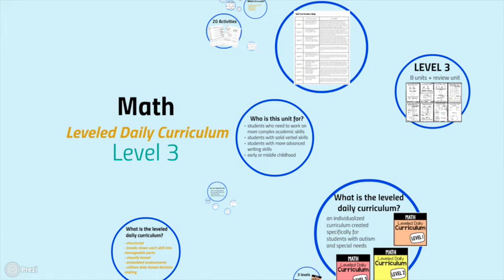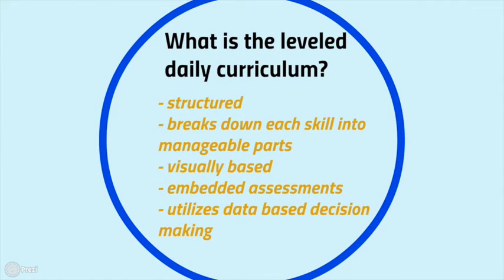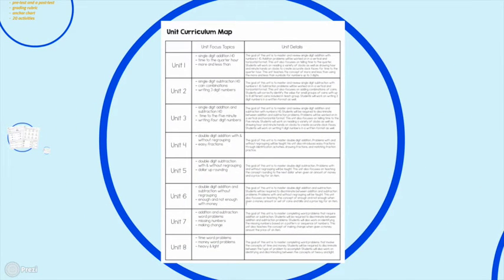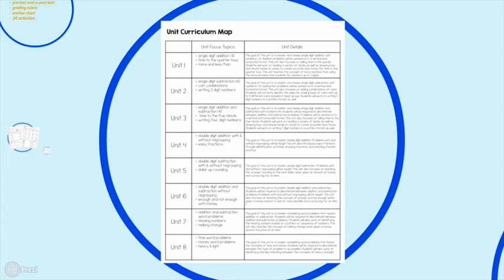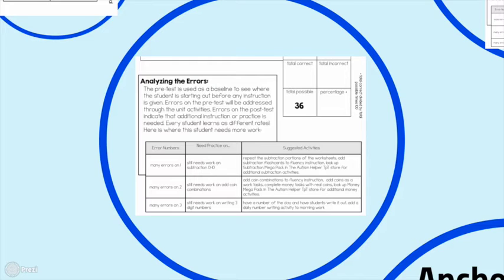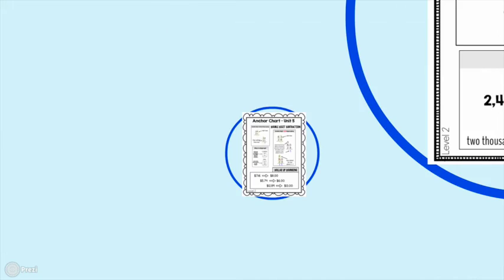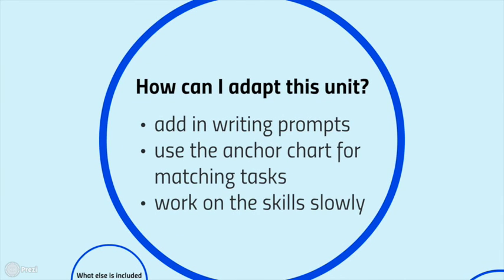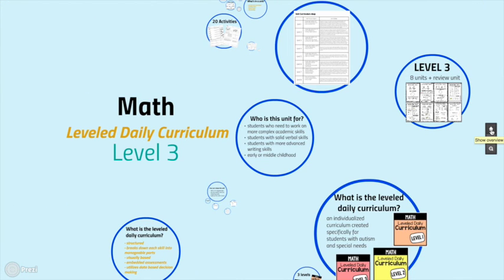Math Leveled Daily Curriculum LEVEL 3 Product Preview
Math Leveled Daily Curriculum LEVEL  3 Product Preview. Great for students with autism or special needs. By theautismhelper.com.